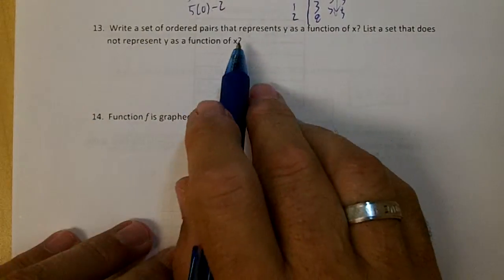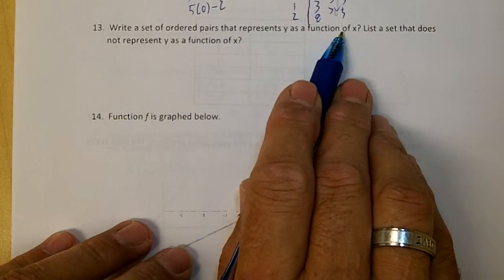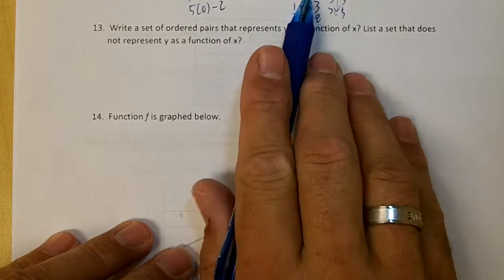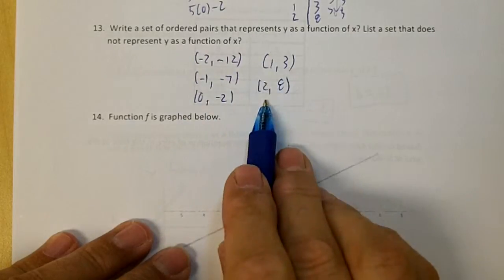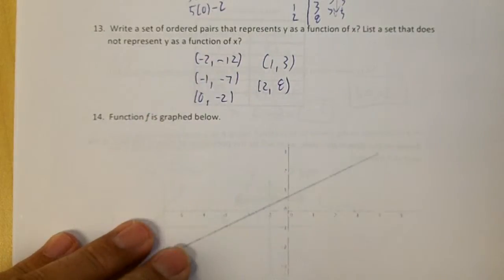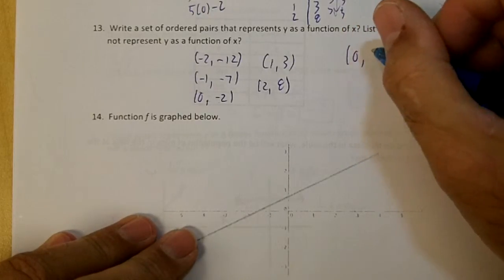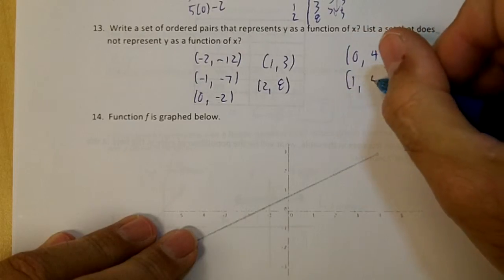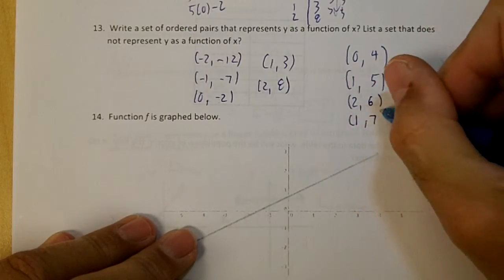ALG TEST 2 1 2015 REV 13